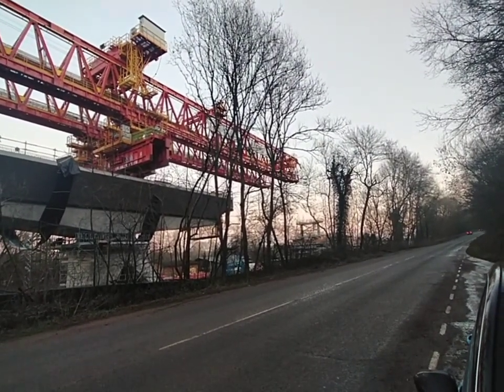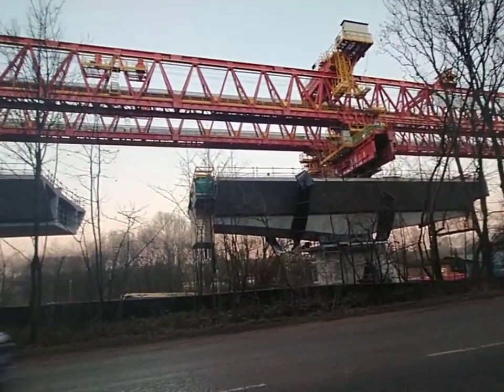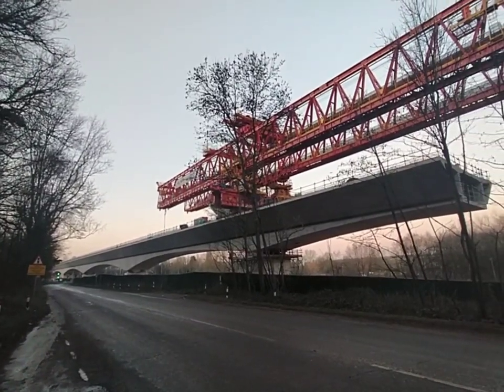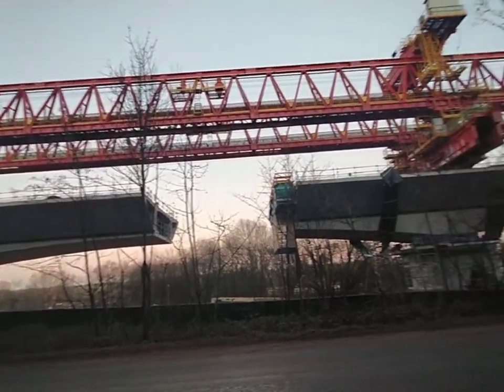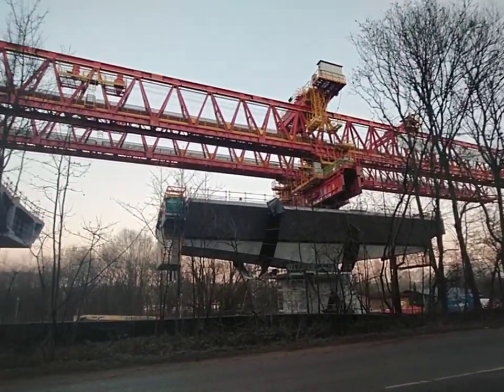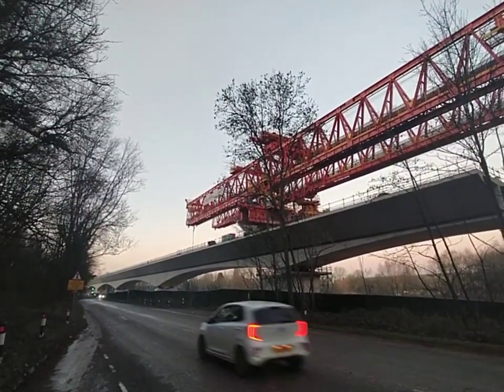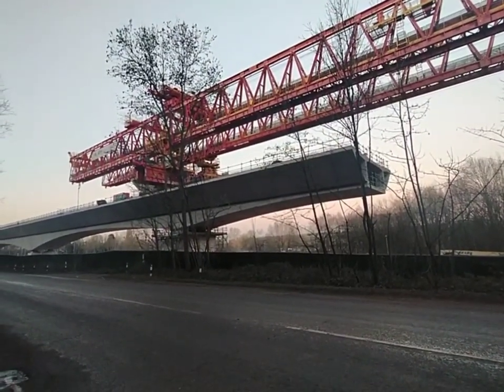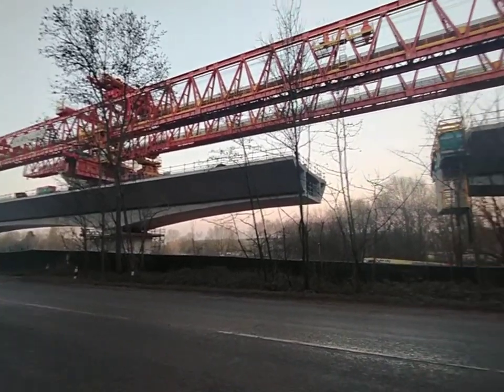HS2 - The Machine that is building a viaduct. Jan 2023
On the outskirts of Denham, HS2 has to cross the Colne Valley on a viaduct. They have a machine that has heen building the viaduct piece by piece.